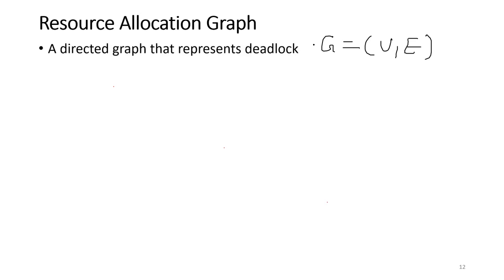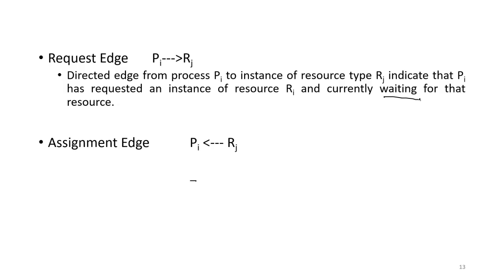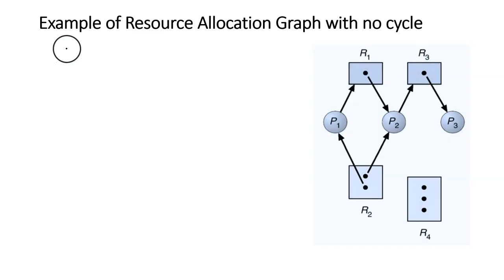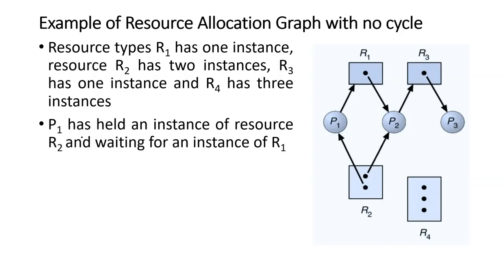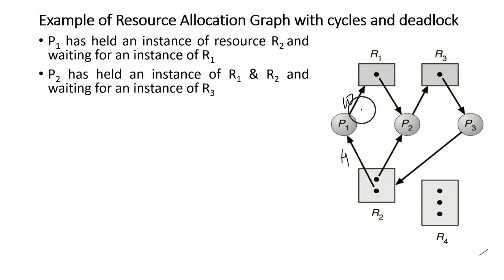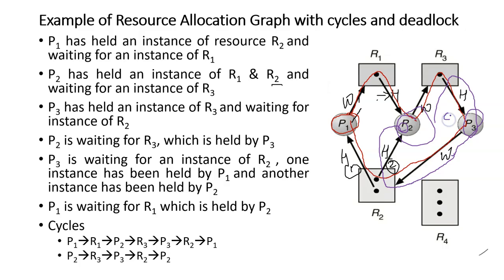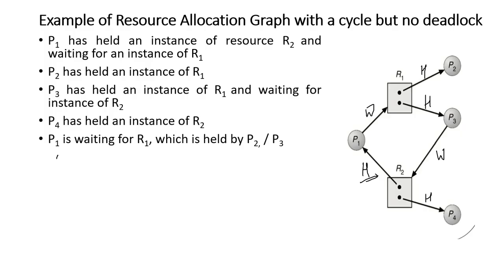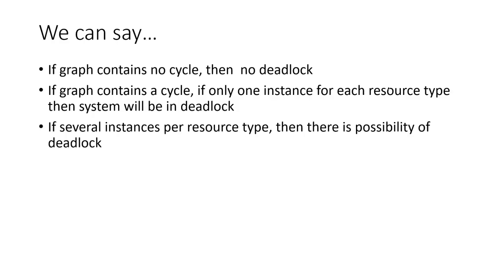operatingsystem || Deadlock 02|Resource Allocation Graph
This video describes Resource Allocation Graph which is part of Deadlock. It consists of Resource Allocation Graph with no cycle and no deadlock , Resource Allocation Graph with Cycle but no deadlock, and  Resource Allocation Graph with cycle and deadlock.